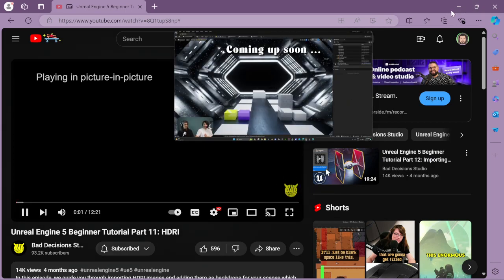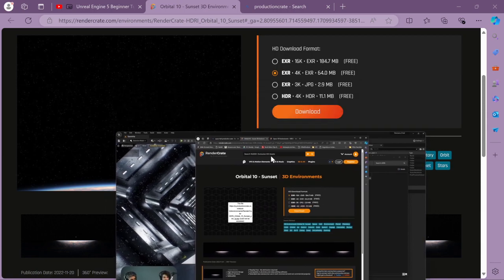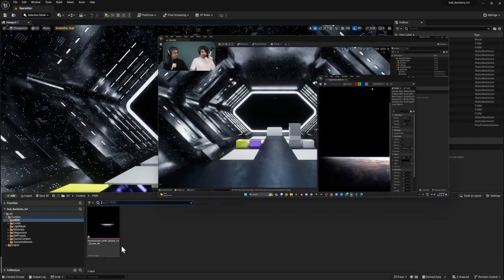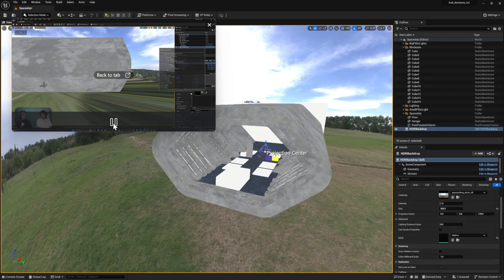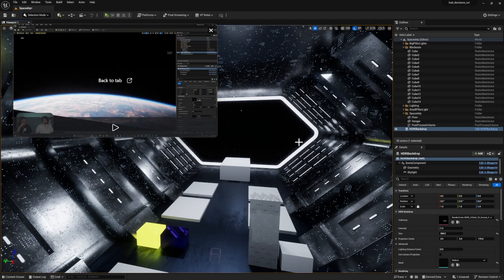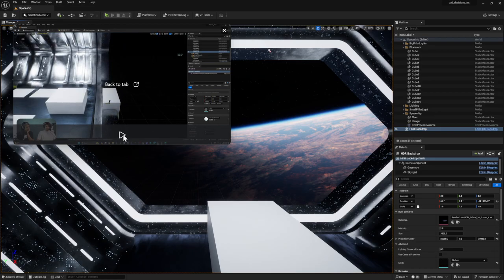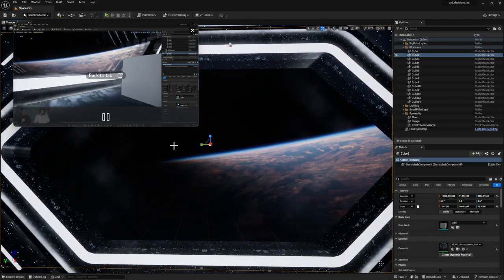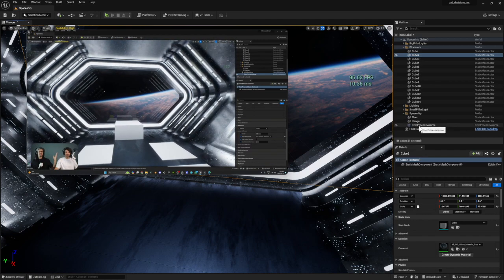Learning UE5 BDS Tutorial Part 7